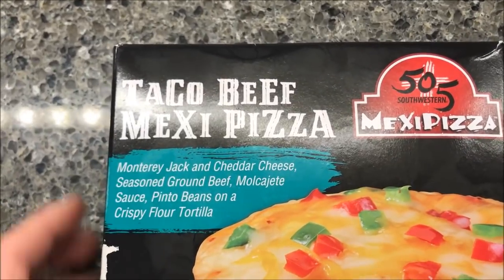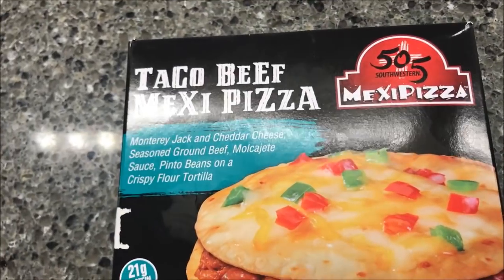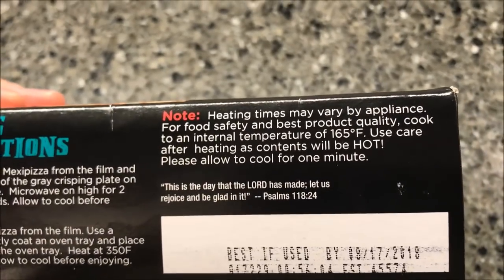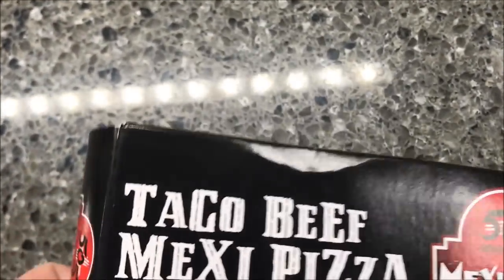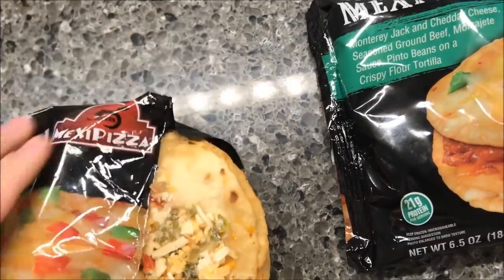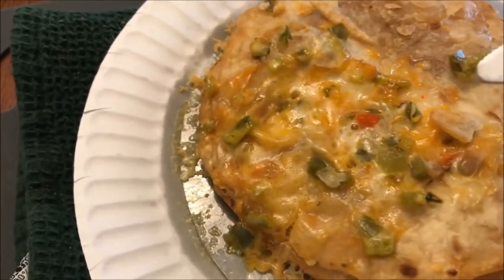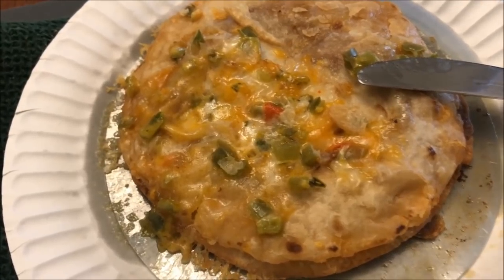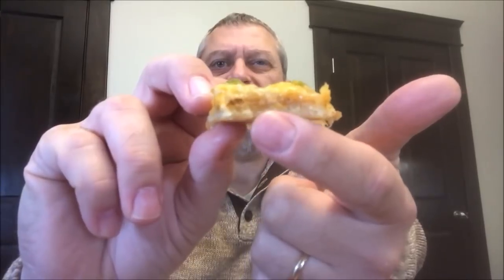505 Southwestern Taco Beef Mexi Pizza Review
This is a taste test/review of the 505 Southwestern Taco Beef Mexi Pizza. It is “Monterey Jack and cheddar cheese, seasoned ground beef, Molcajete sauce, pinto beans on a crispy flour tortilla”. There are 2 pizzas in the box and each one is 460 calories.